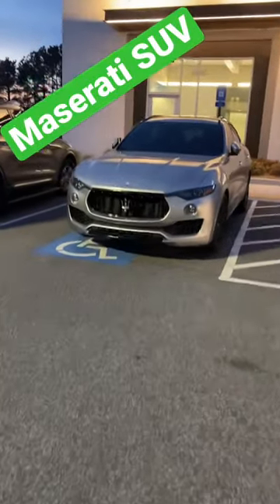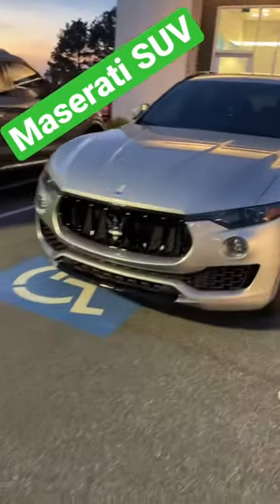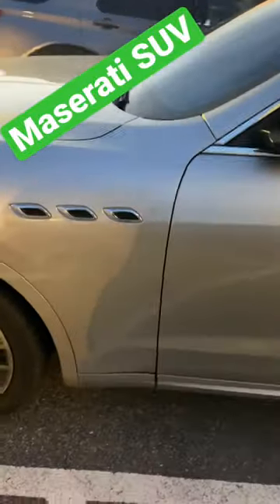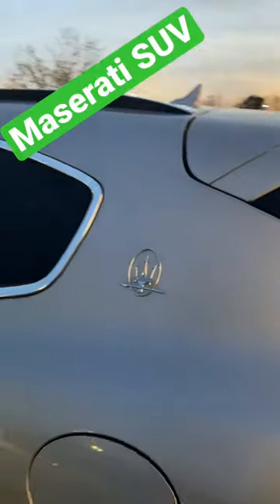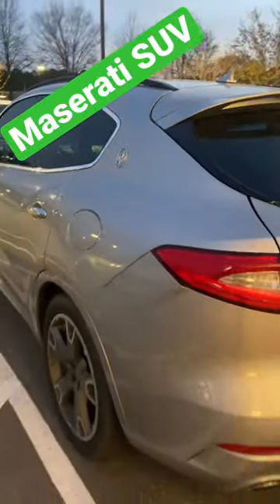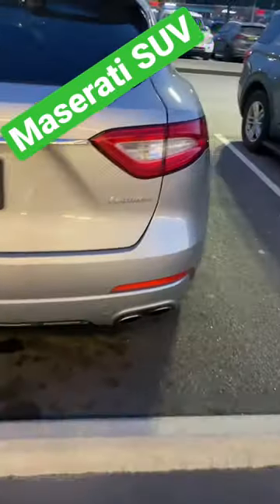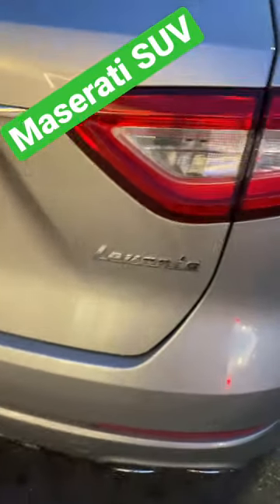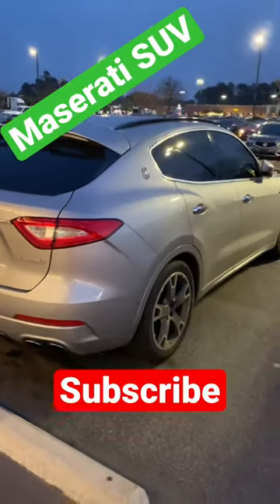Would you drive the Maserati Levante SUV??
Italian car, Maserati, mc20, grecale, Ferrari, maranello, sports car, supercar, Lamborghini, Urus, Purosangue, Ferrari Purosangue, Ferrari suv